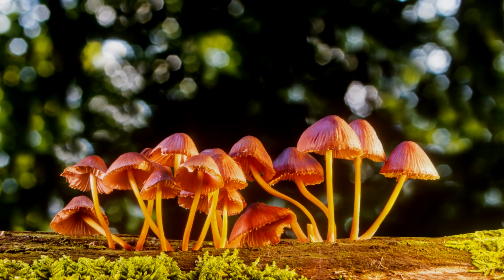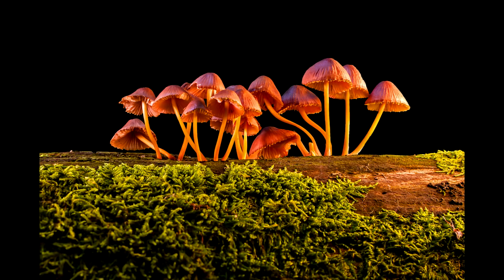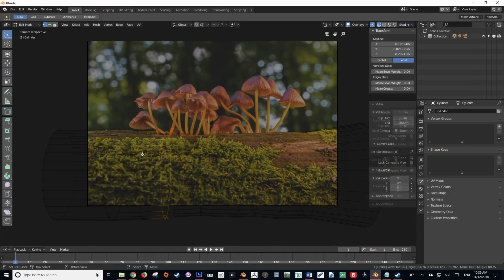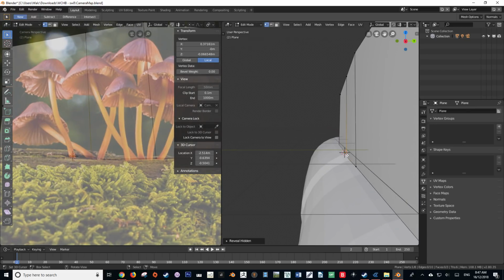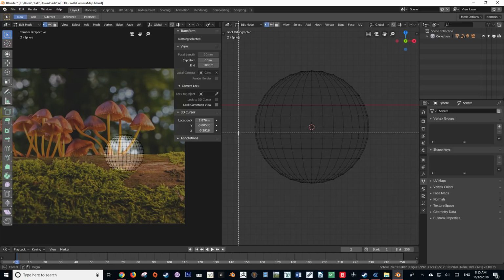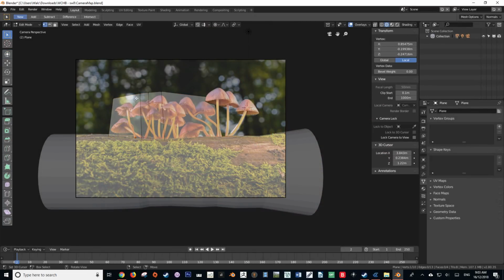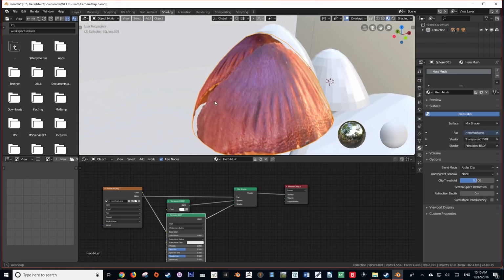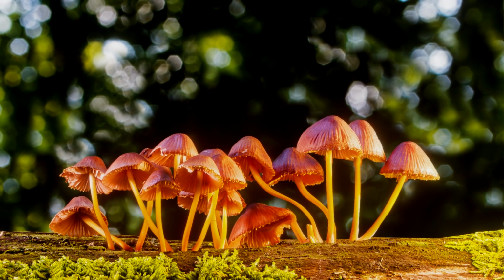Blender 2.8 Tutorial | Eevee | Camera Mapping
Learn how to camera map, also known as camera projection in blender 2.8 beta.